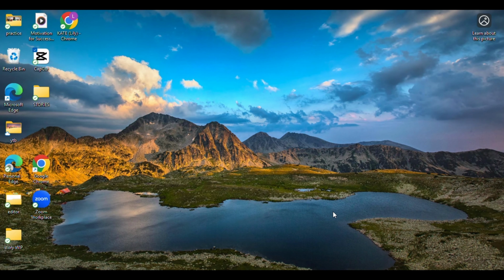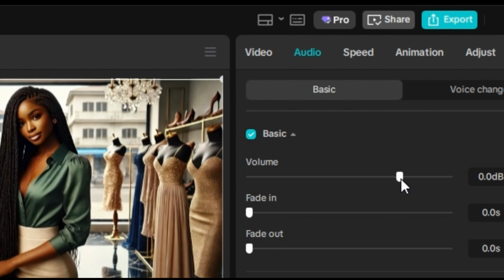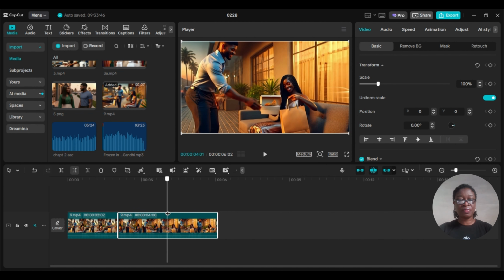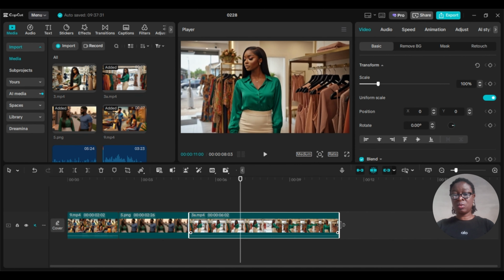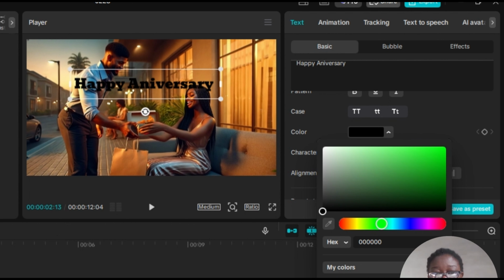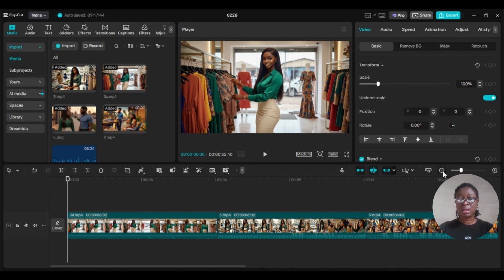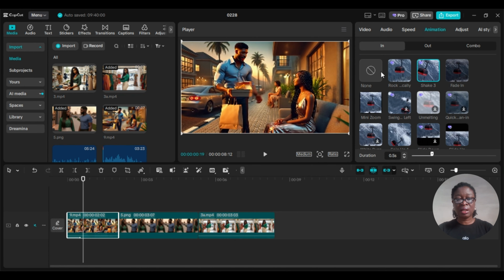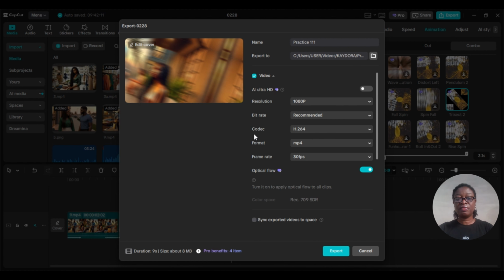CapCut for PC – Complete Beginner's Guide (2026)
If you're a beginner YouTuber and want to learn how to edit videos on PC, this CapCut desktop tutorial is for you. In this complete step-by-step beginner guide, I’ll show you how to use CapCut on desktop to edit YouTube videos professionally.
You’ll learn how to import footage, trim and split clips, add text and auto captions, include background music, apply basic animations, and export high-quality videos for YouTube.
This CapCut for PC tutorial is perfect for beginners, AI story creators, and content creators who want more control than mobile editing.

* 30 Days to a Magnetic Social Media Presence (30 Days of Engaging Post Ideas)